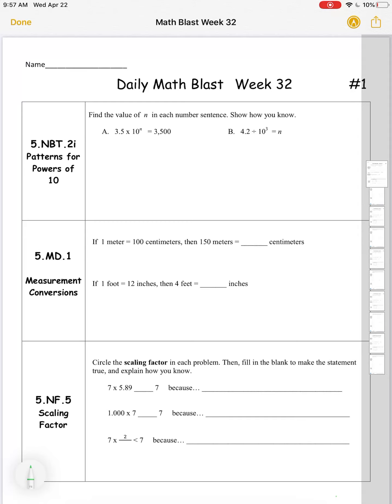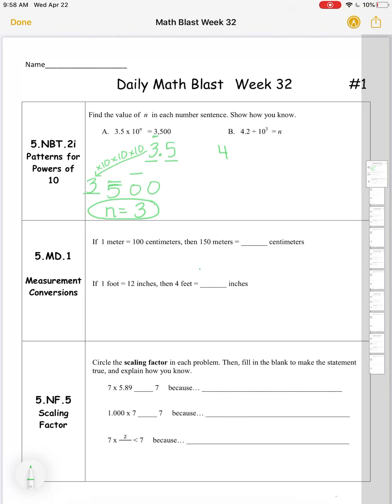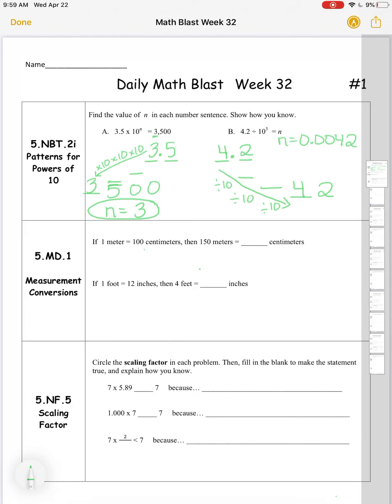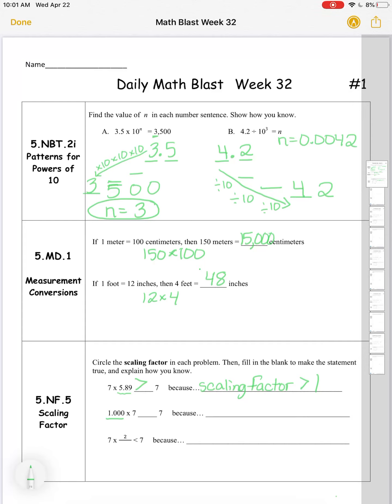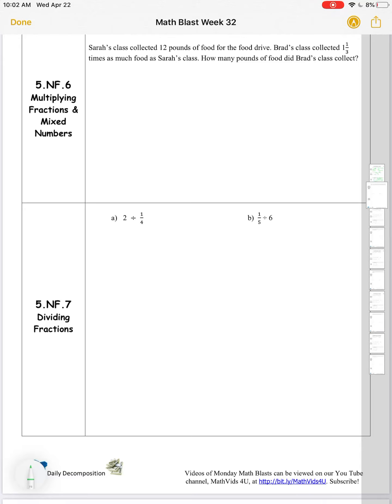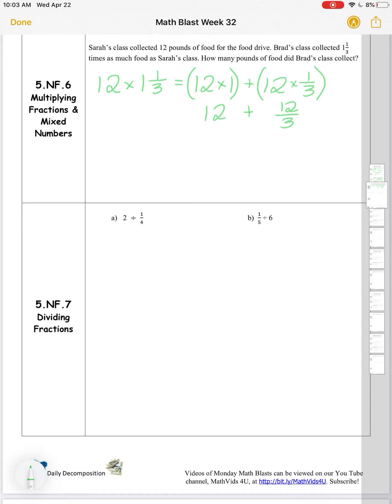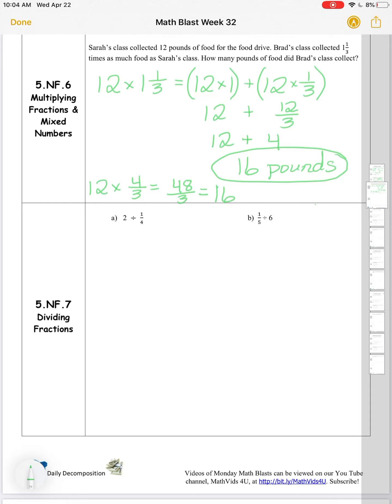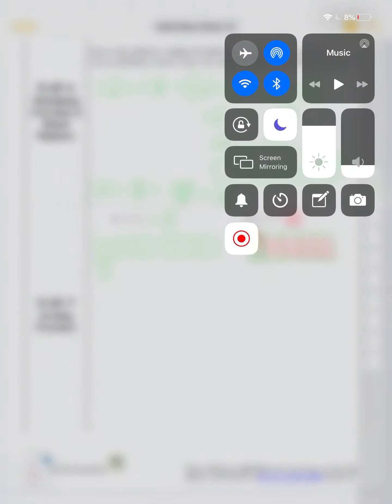Week 32 Grade 5